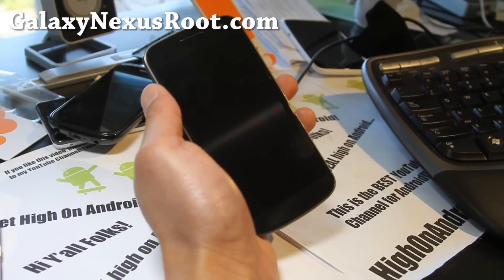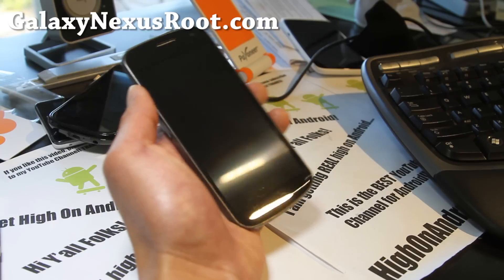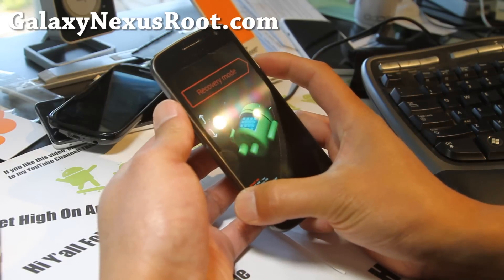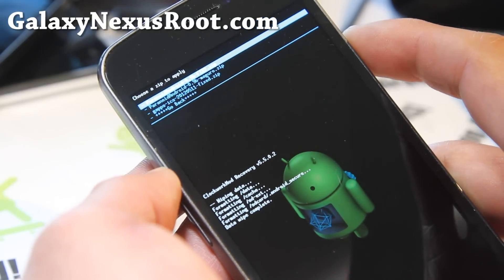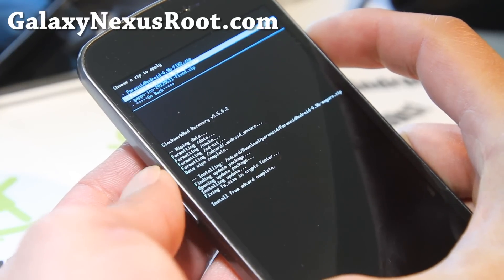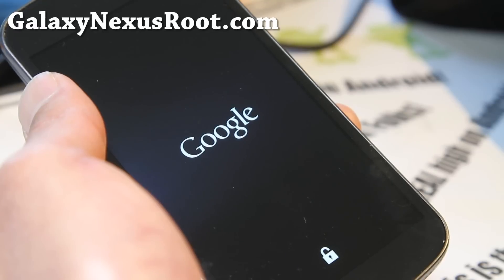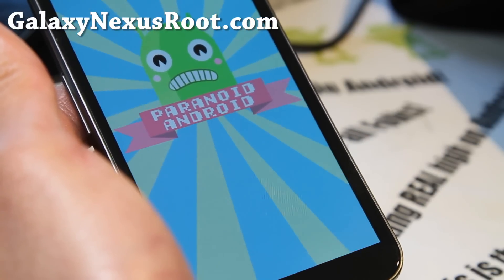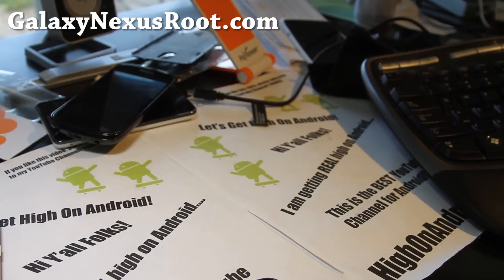How to Install Paranoid Android ROM on Galaxy Nexus! [GSM/Verizon/Sprint]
Here's how to installParanoid Android ICS ROM for Galaxy Nexus!